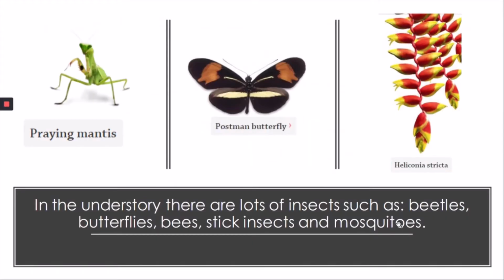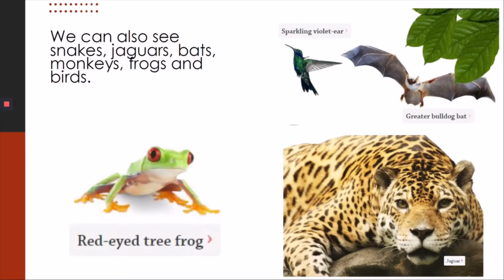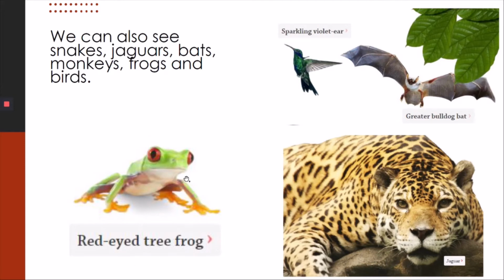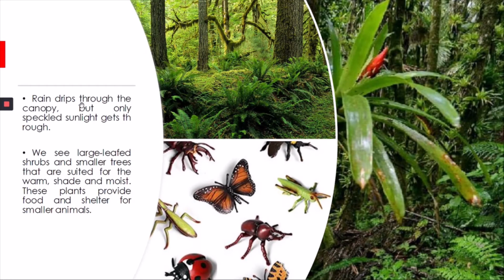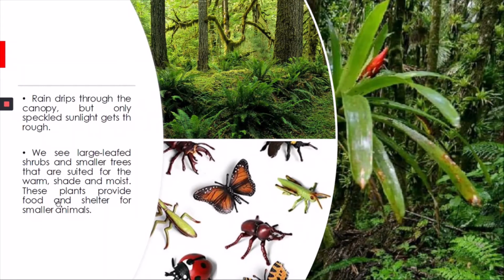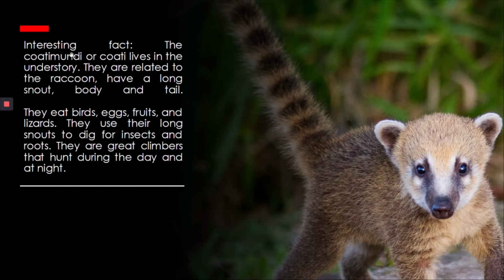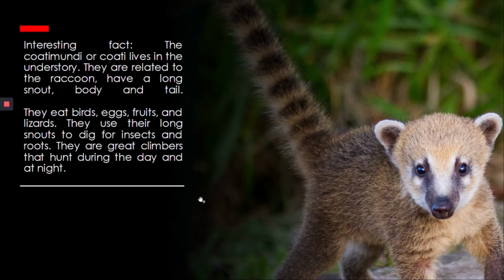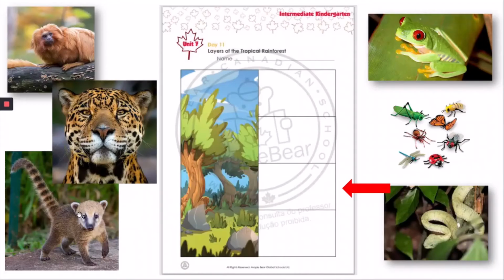Ms. Ana - Understory Rainforest